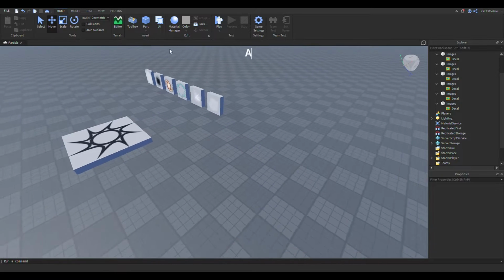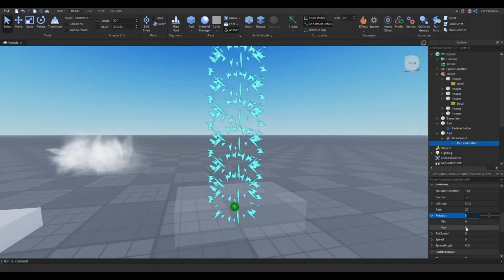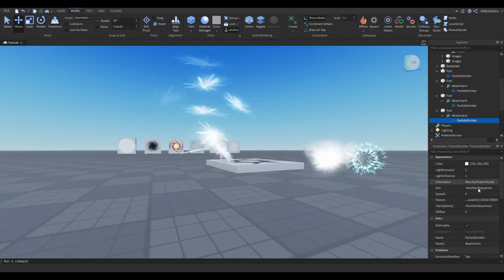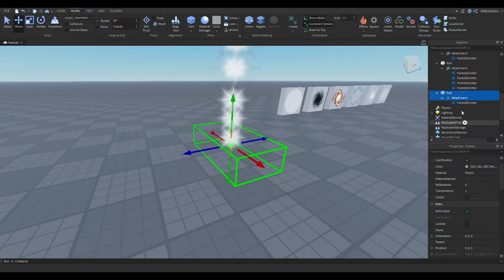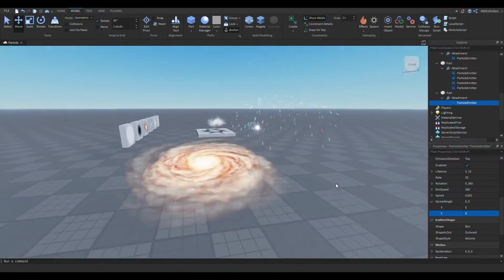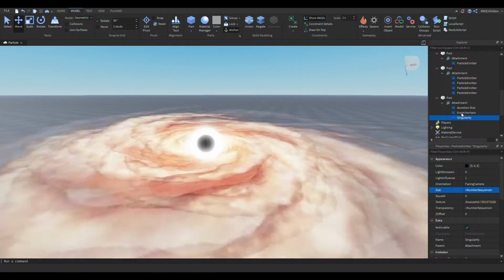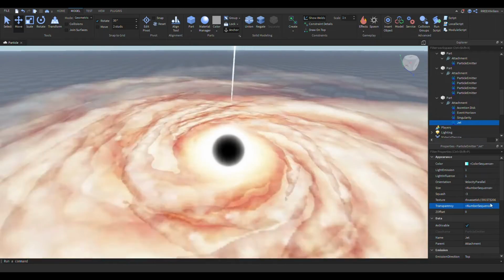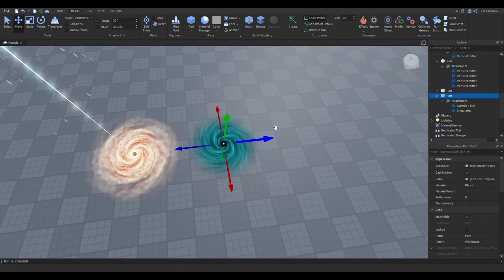4 Cool ways to make Particle Effects In Roblox Model links are in the Description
4 Cool ways to make Particle Effects In Roblox Model links are in the Description

This is a very very easy tutorial